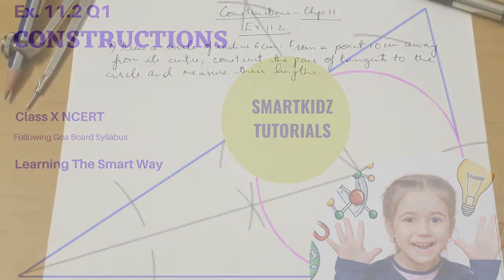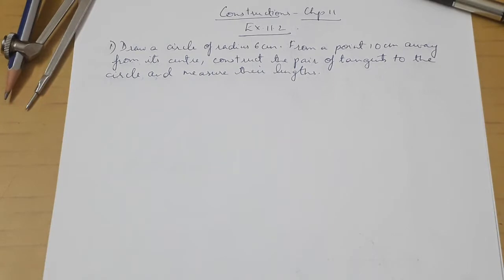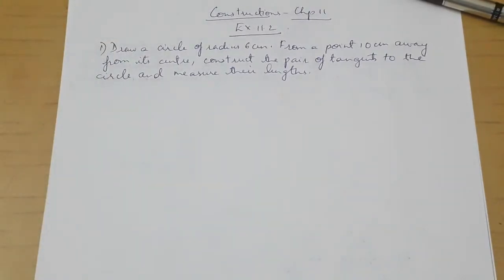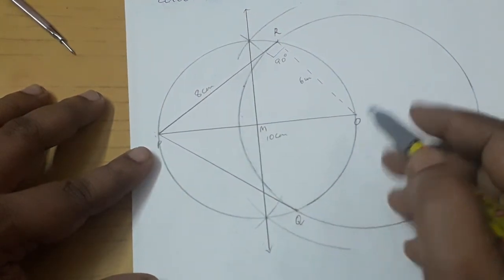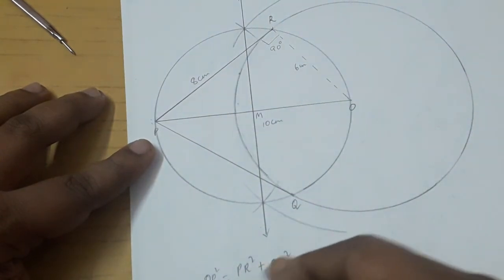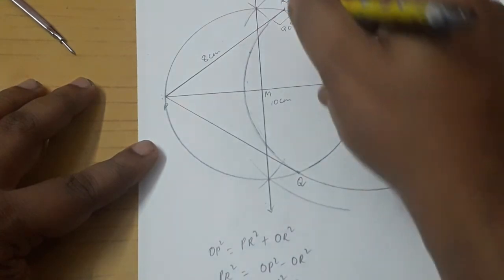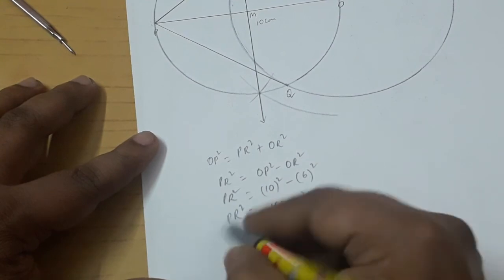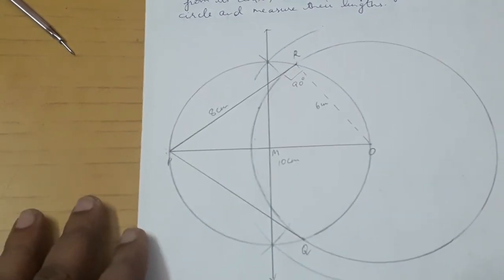Constructions Class 10 | Part 8 | Ex. 11.2 Q1 |SmartKidz Math Chapter 11 |NCERT